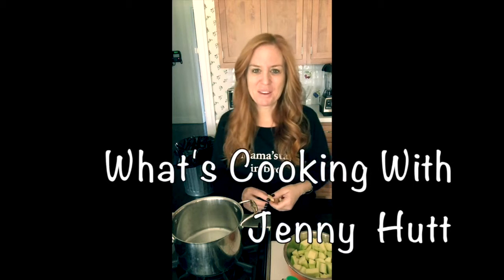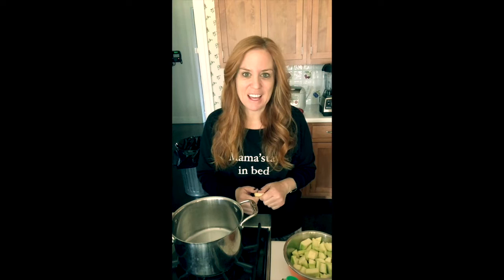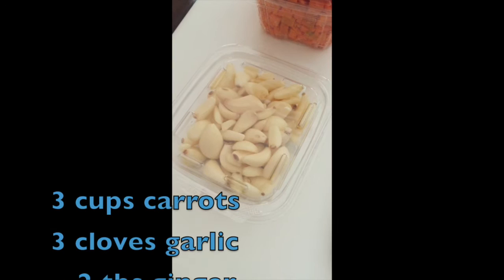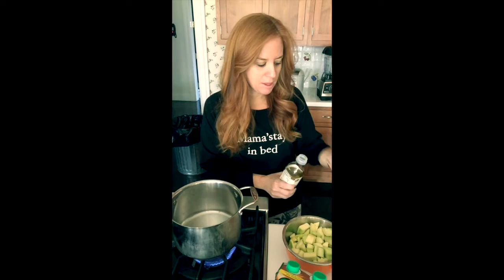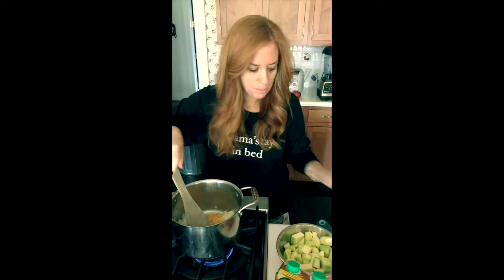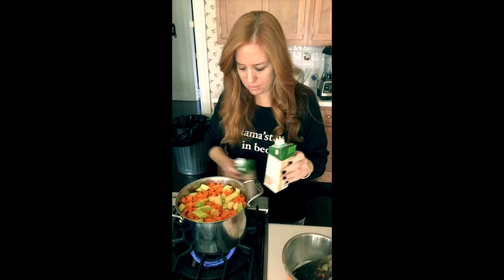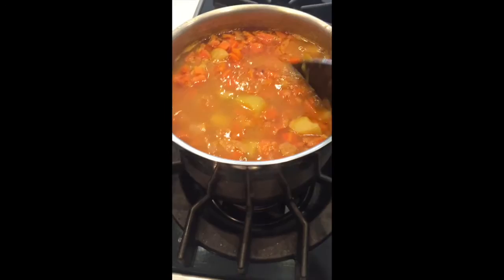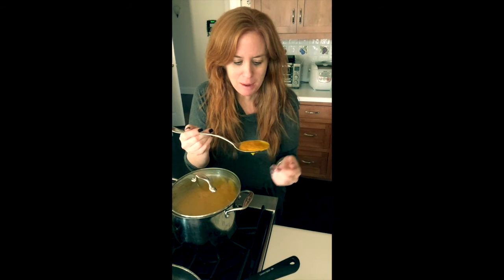What's Cooking With Jenny Hutt : Vegan Carrot GInger Soup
Love this Carrot Ginger soup recipe from Lyn-Genet Recitas "The Plan"- It's vegan, deliciously creamy, healthy and FANTASTIC.